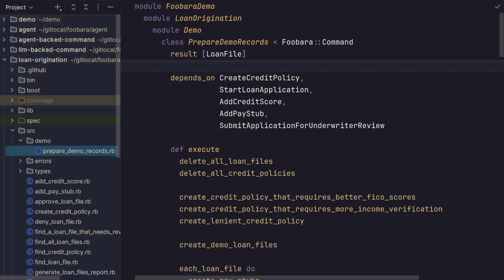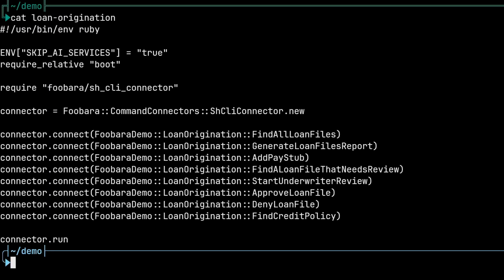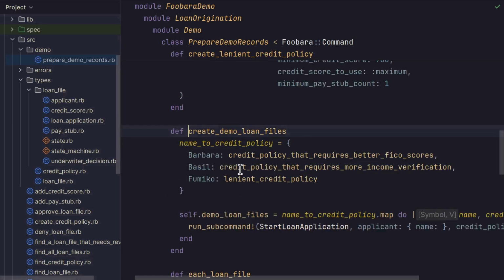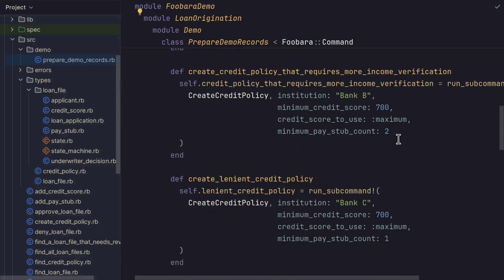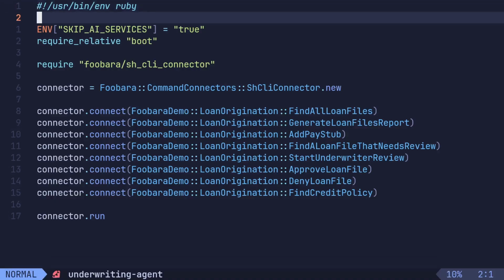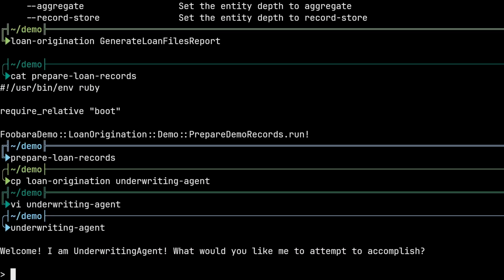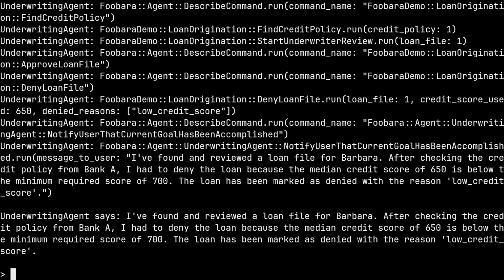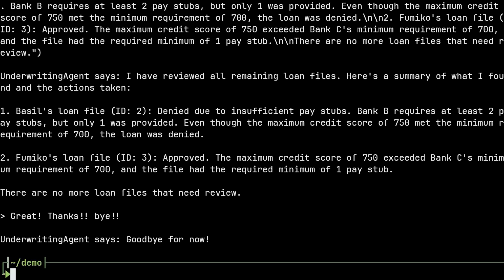Foobara::Agent code demo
Demos the foobara-agent and foobara-agent-cli gems. This is part 1 of a 3 part series.

00:00 Intro
00:23 The LoanOrigination demo domain
01:07 Exposing the domain via a CLI command connector
01:35 Setting up some demo records
03:22 Writing an AI agent with Foobara::Agent
04:10 Running the agent in the CLI
05:50 Conclusion